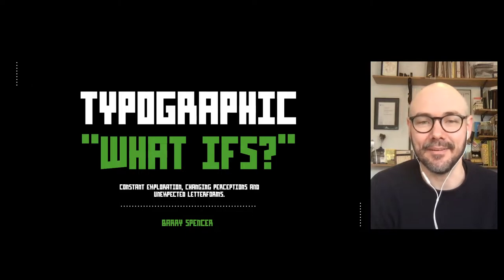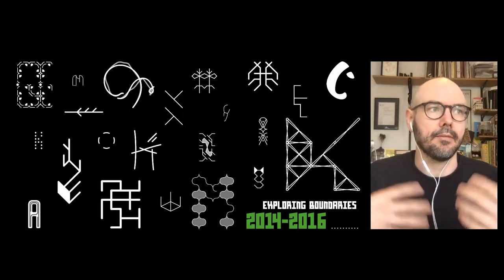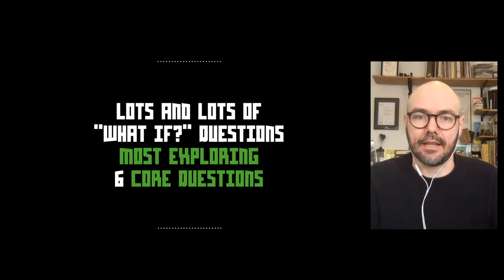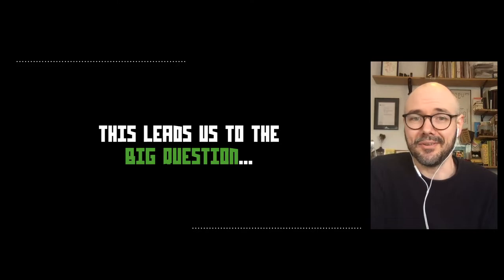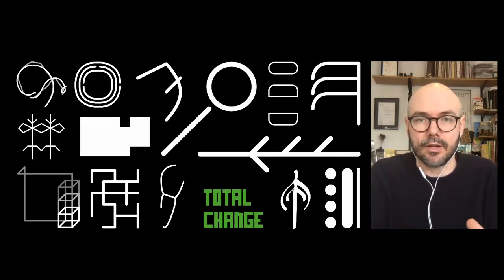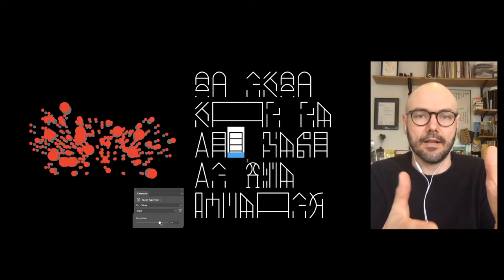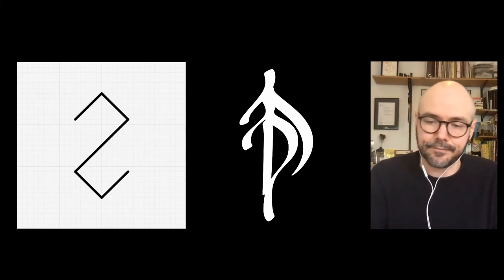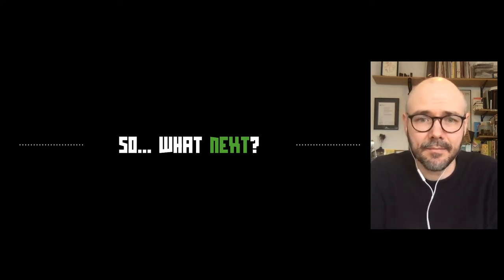Colloque international de typographie, Fonts and Faces #7, "Barry Spencer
Conférence présentée lors du Colloque international de typographie, Fonts and Faces #7 au Campus Fonderie de l'Image.